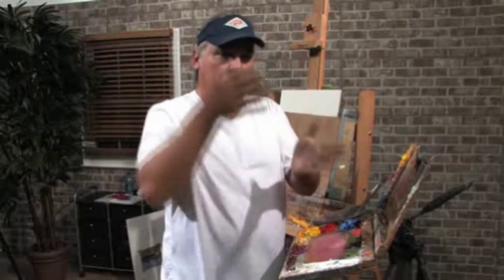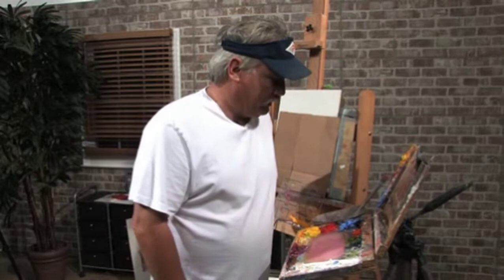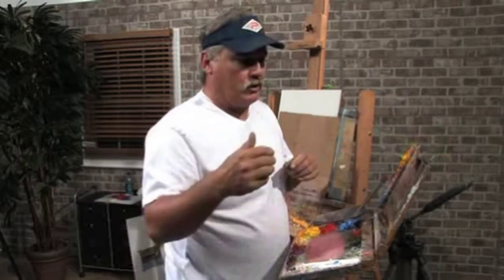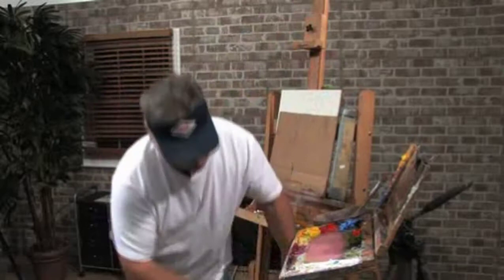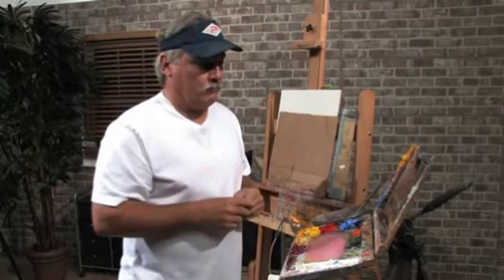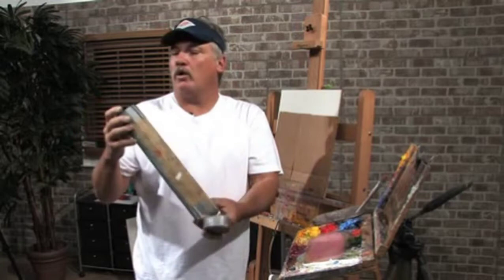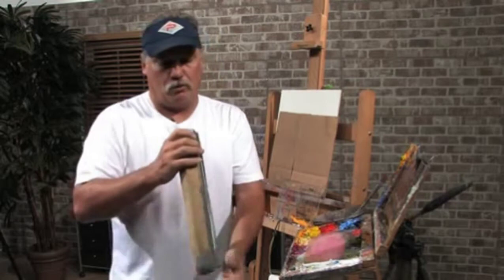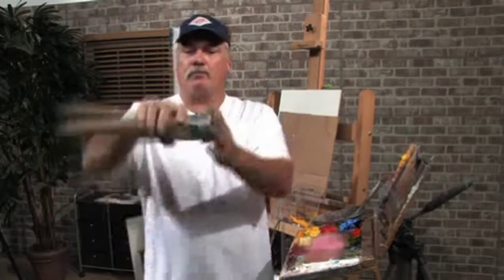Homemade Gadgets for Plein Air Painting - with Artist Mike Rooney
Join professional plein air painter Mike Rooney for an exciting Free Video Art Lesson on Homemade Gadgets for use as painting aids, both in the studio and in plein air.